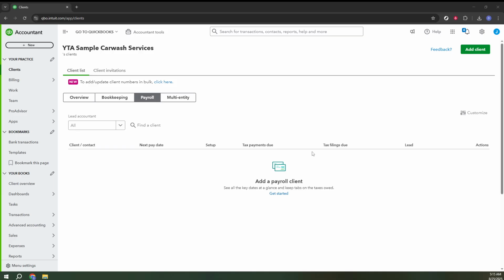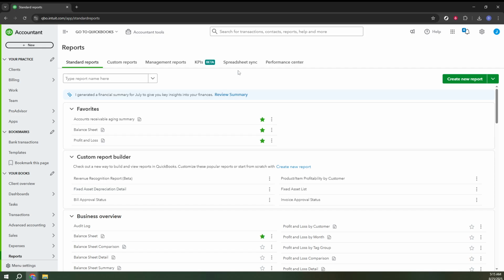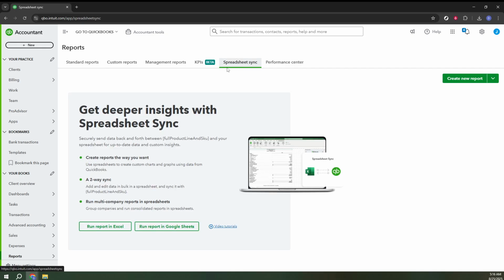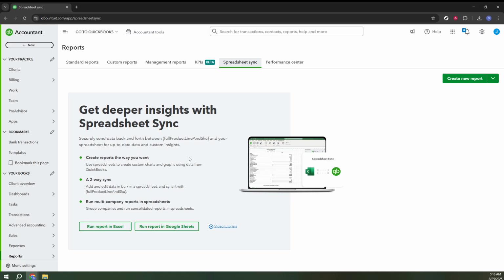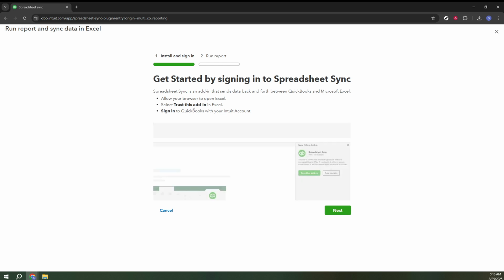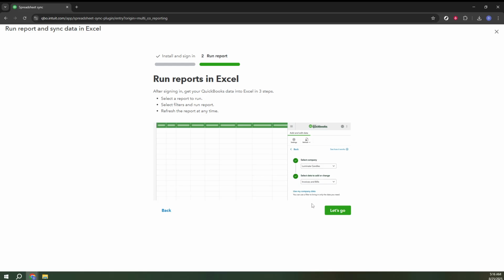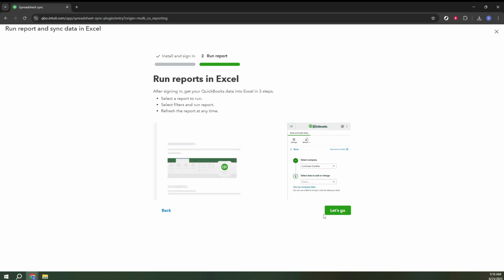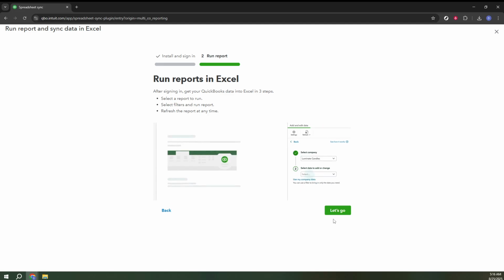How to use the Features of Spreadsheet Sync in QuickBooks Online Advanced (Full Guide)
How to use the Features of Spreadsheet Sync in QuickBooks Online